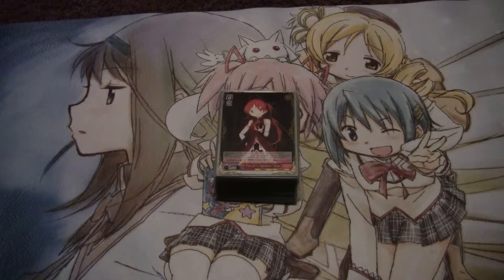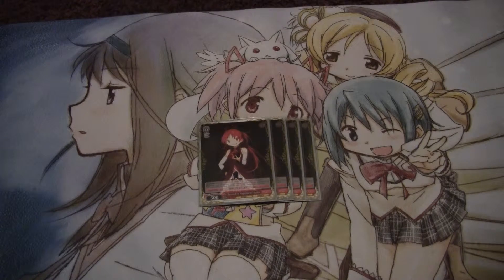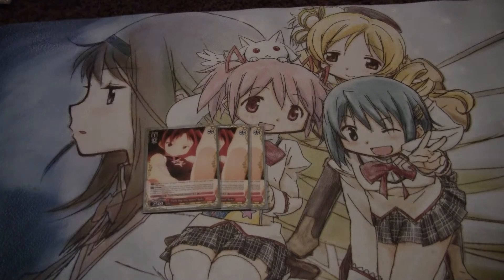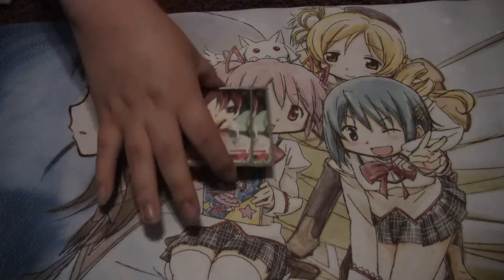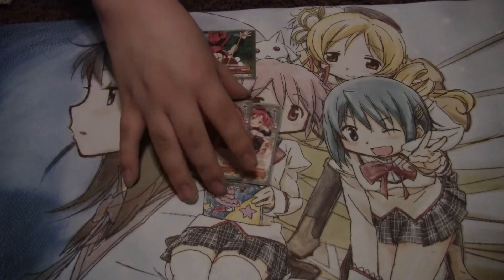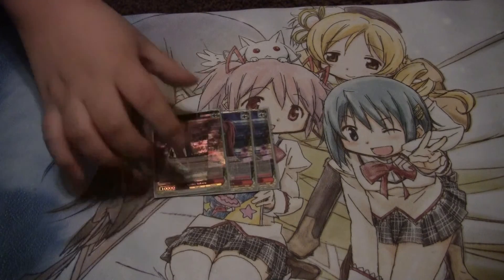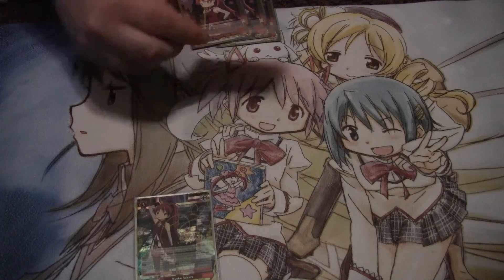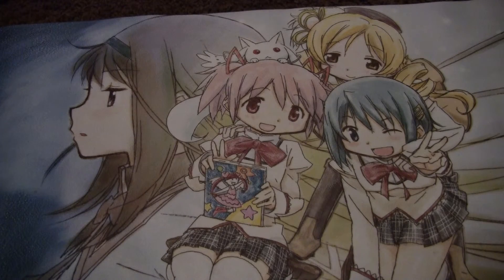Weiss Schwarz Madoka Magica Deck Profile Best Friend of Sayaka, Kyoko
Kyoko deck profile. Always good.